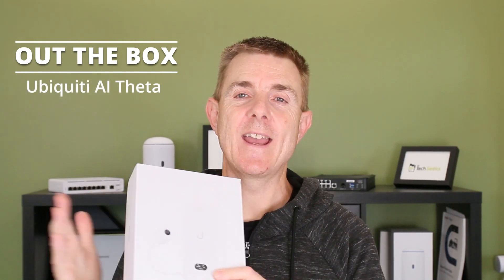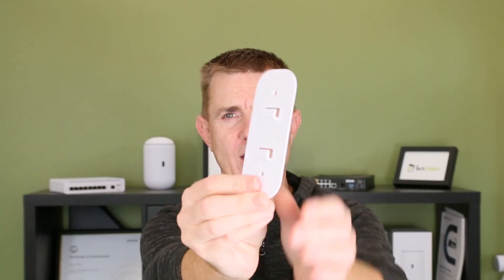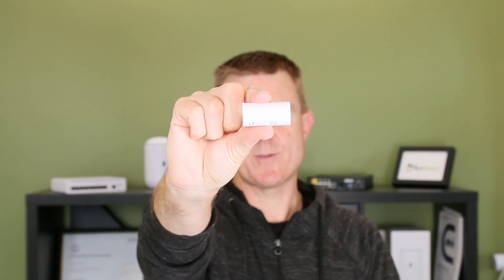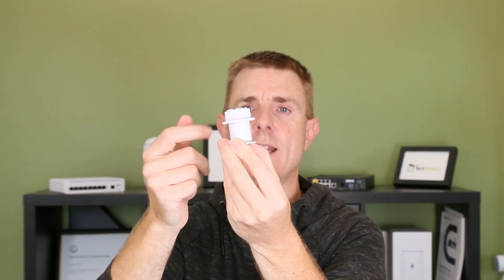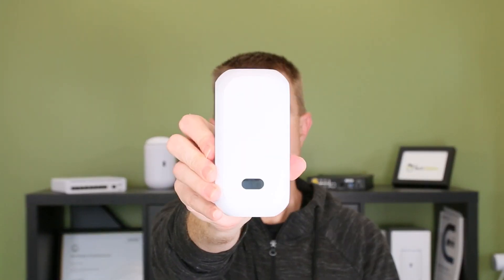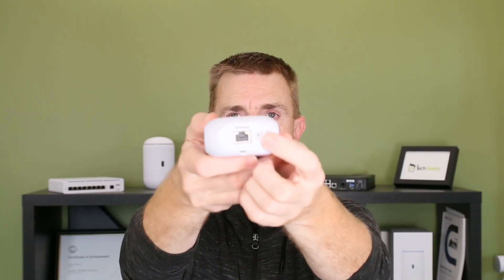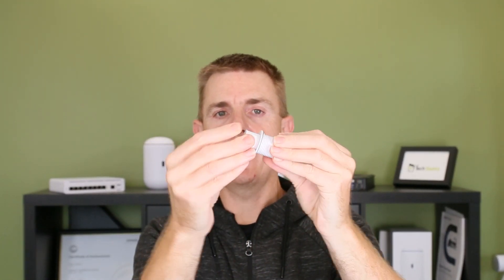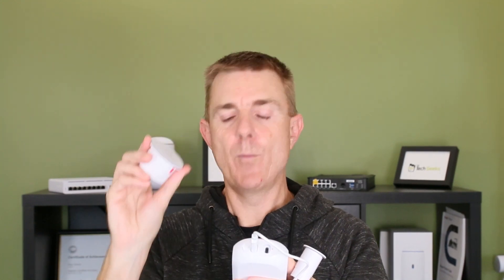Out the Box Series - Ubiquiti AI Theta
A full overview of what you can find in the box when you receive your Ubiquiti AI Theta. Ubiquiti say it's the world’s first security camera system designed for interior design professionals.

Features include
8 MP wide angle lens 97.5˚(H) for wall mounted application (included)
12 MP fisheye 360° lens for ceiling mounted applications (included)
Two-way audio (UVC-AI-Theta-Audio sold separately)
Advanced AI processing engine for long-range smart detections
Color LCM display for device status monitoring
Managed with the UniFi Protect application: Version 2.7.18 and later (web) / 1.11.0 and later (mobile)